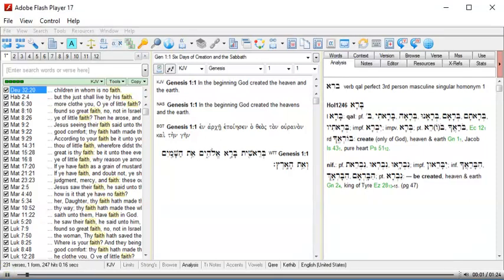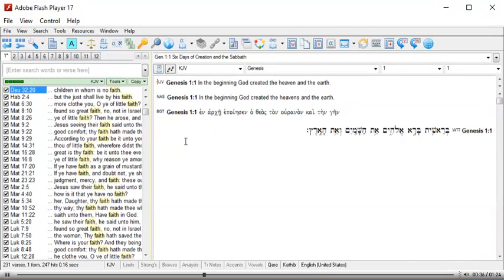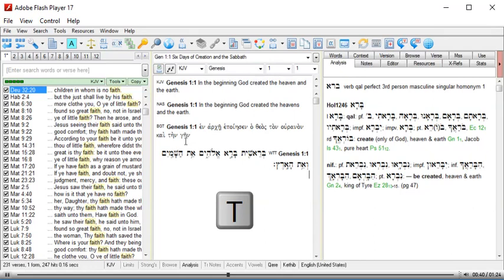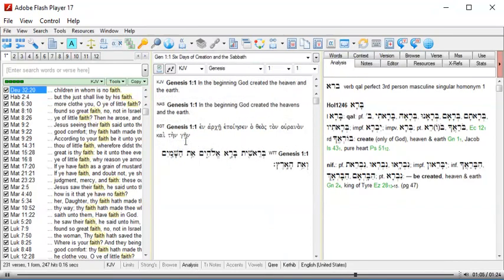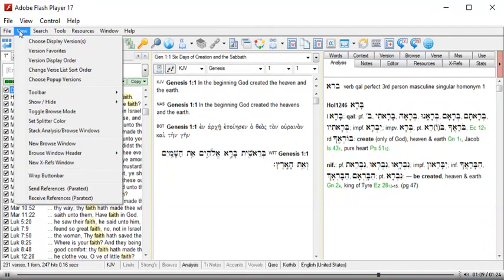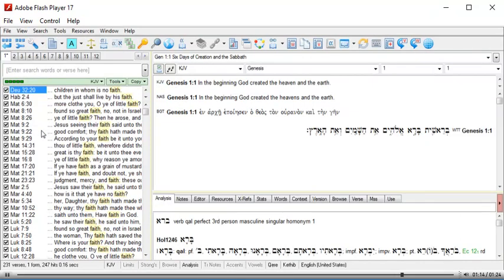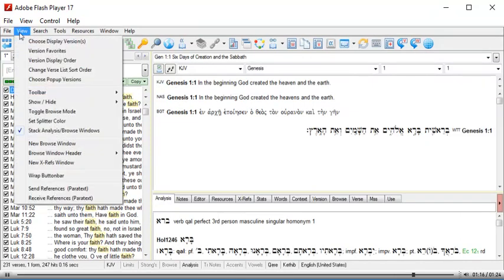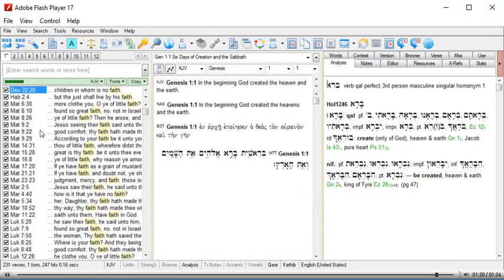Tutorial BibleWork (Software untuk Eksegese Alkitabiah) Video 81